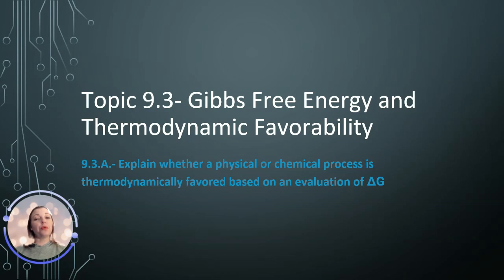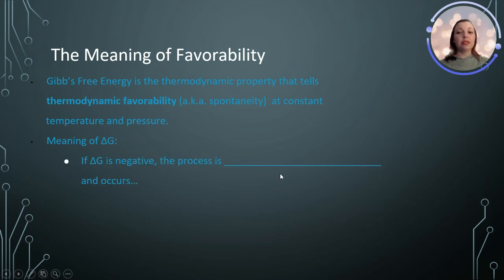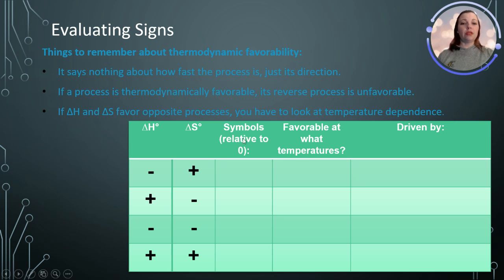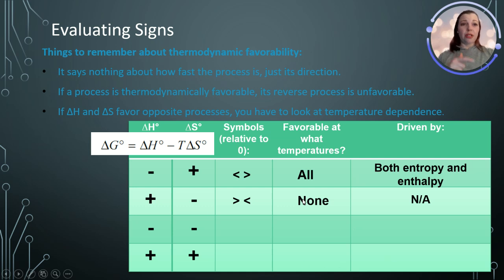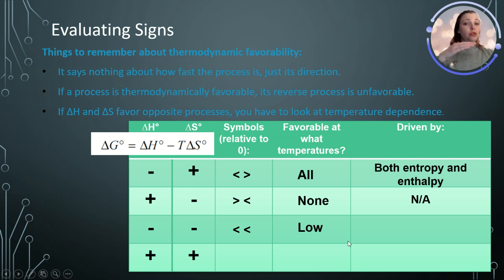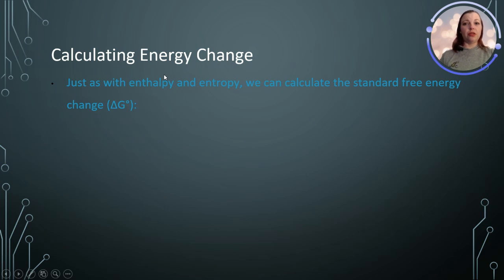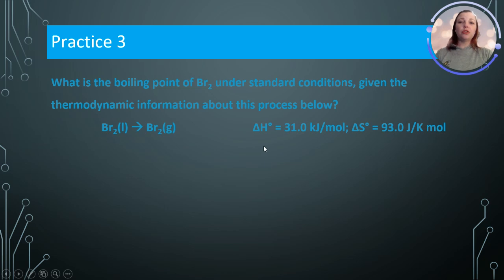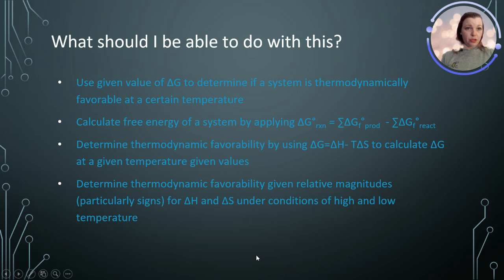AP Chemistry Topic 9.3 - Gibbs Free Energy and Thermodynamic Favorability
This video goes over the concept of Gibb's Free Energy and what it tells us about thermodynamic favorability. Both qualitative and quantitative analysis of free energy are discussed.